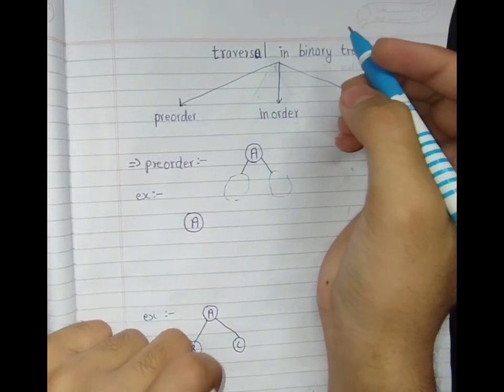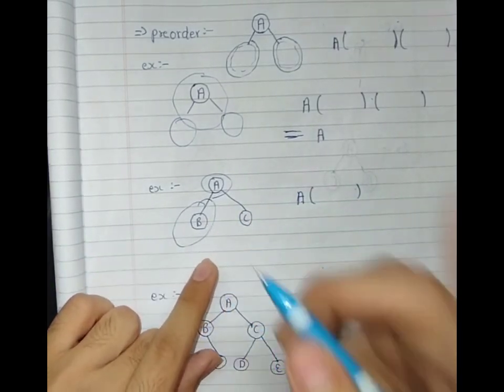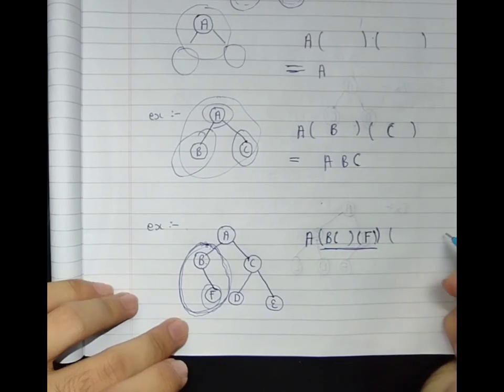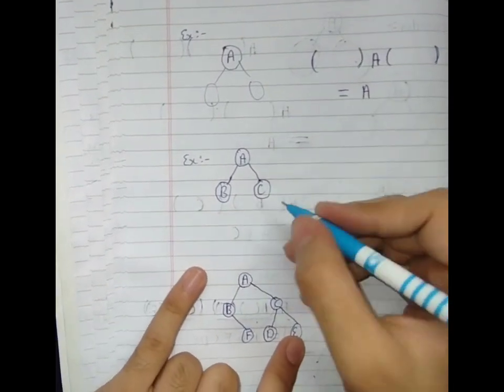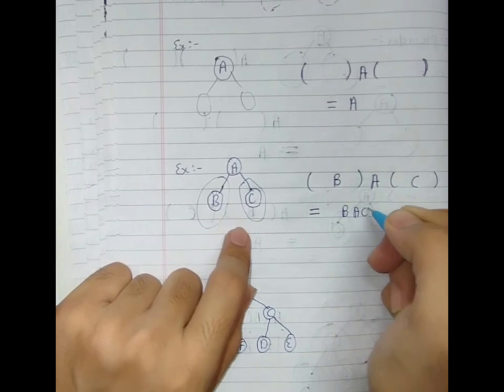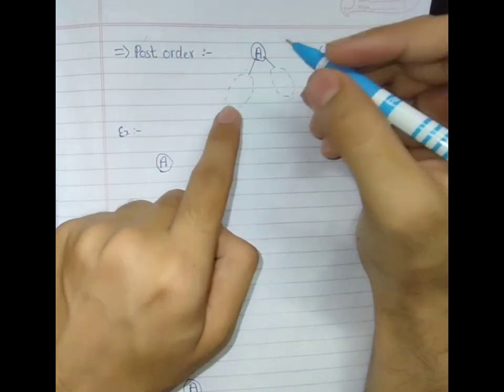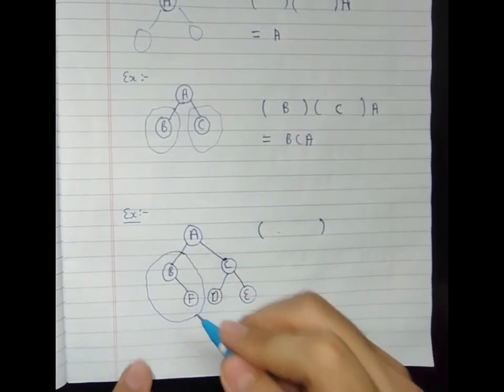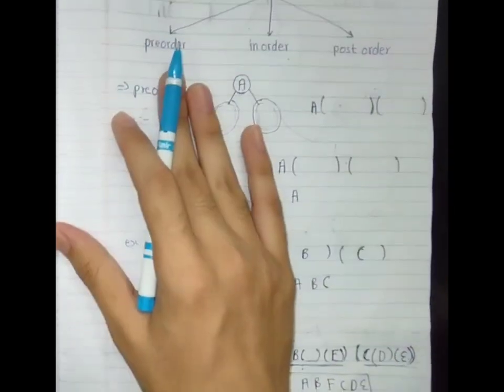inorder preorder and postorder traversal in binary search tree